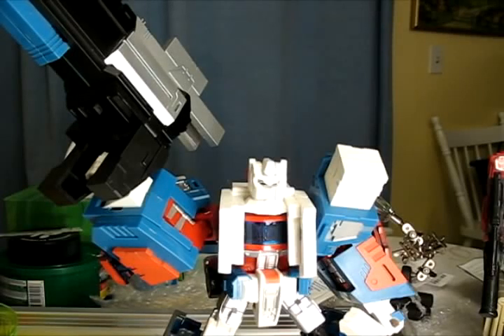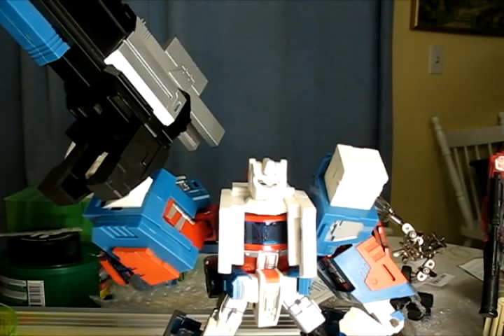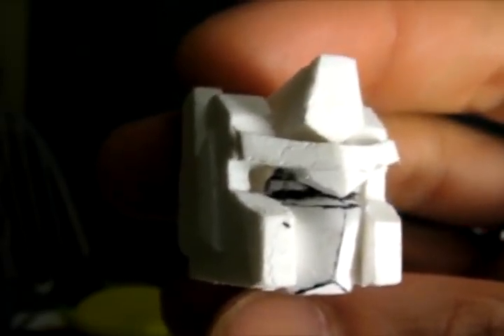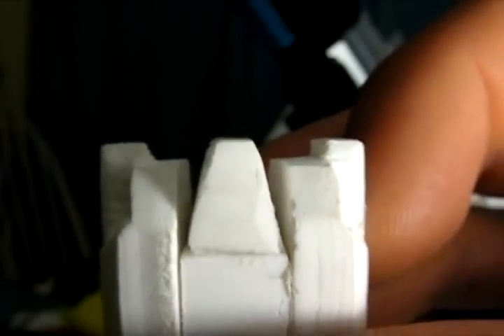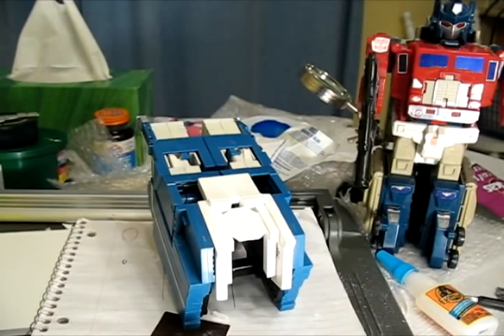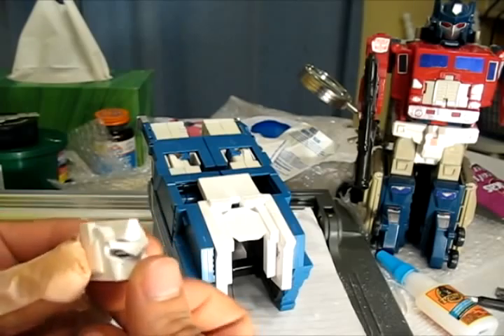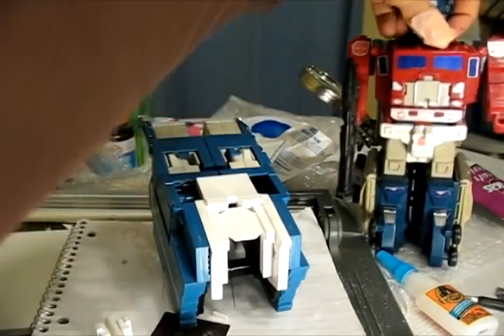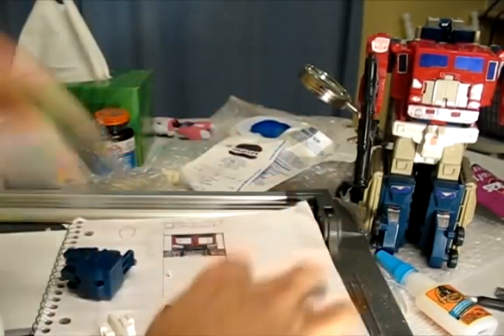TF Custom PM Optimus Prime City Commander Armor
The beggining stages of my Transformer Power master powered commander city master-er.. Optimus Prime! The head and shoulder pieces are made out of styrene, and are shaped to mimmic Power master prime. The chest piece is next to finish. I'm currently making a face that has light piping. I'd also like to make the mouth plate move when you press down on the head, or something.
I saw this junk lot on bbts and it had a city commander without the head and shoulder piece, so I immediately thought of Chansformer's Power Master OP from '09 TFCon, and i had to pick it up.
So thats the story, lets hope that theres more and that I can show you a finished product.
PS. I sliced my thumb pretty bad while working on the head.